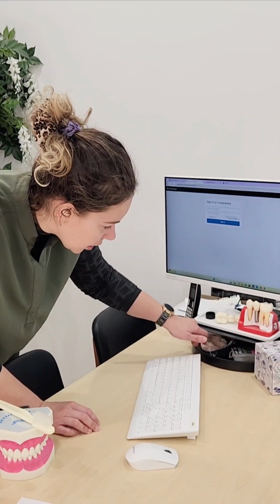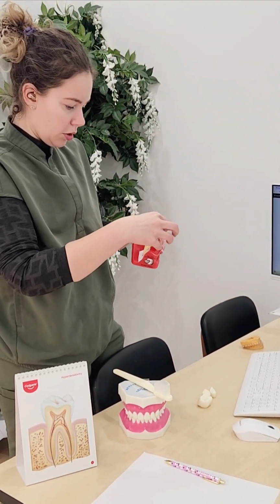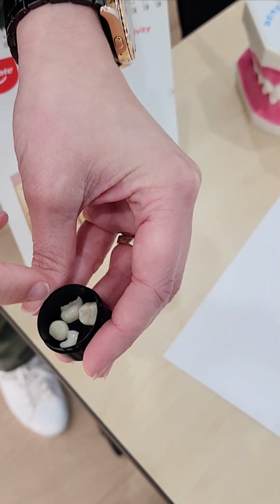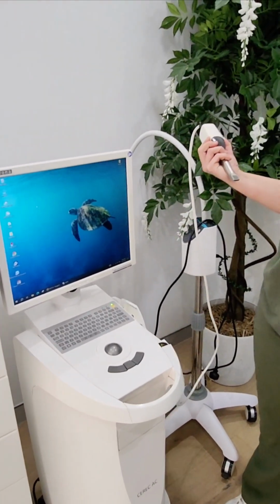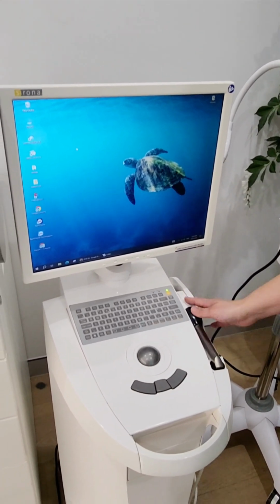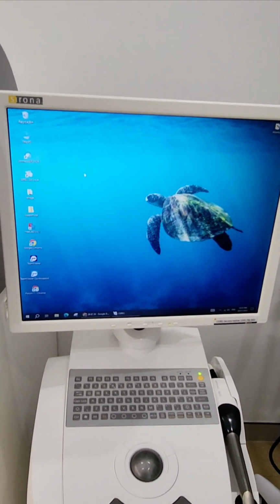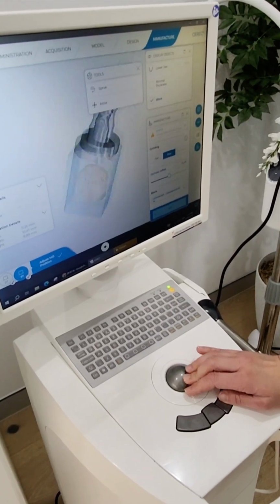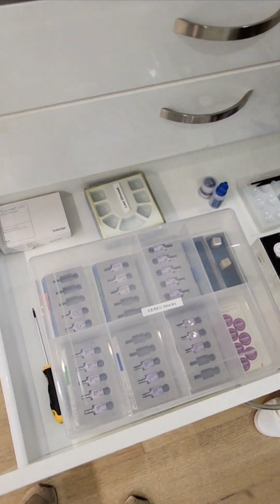DGT- lab part 2 + how to use whitening light